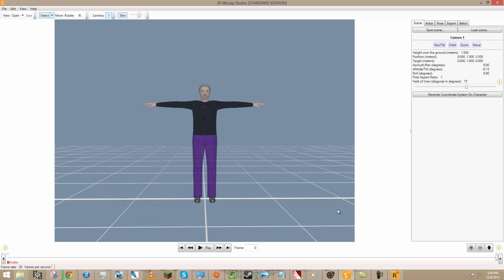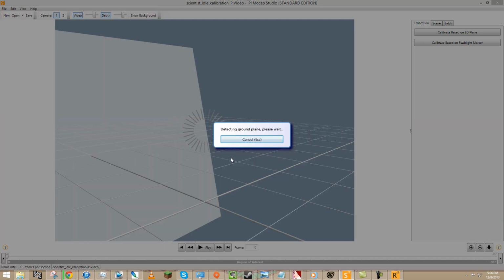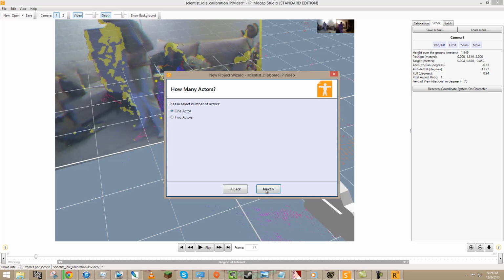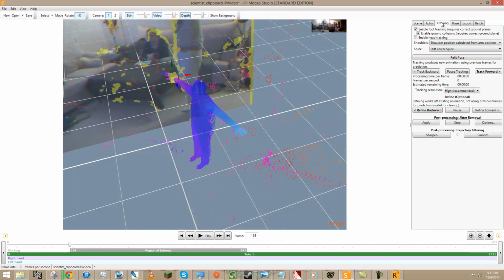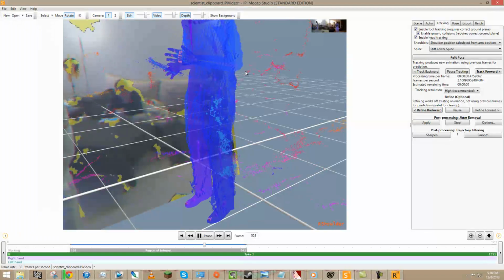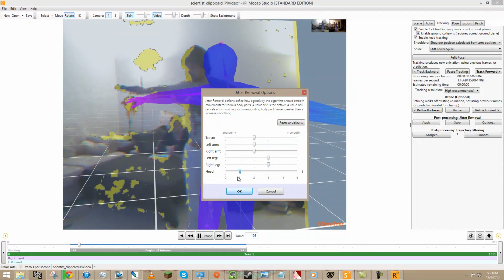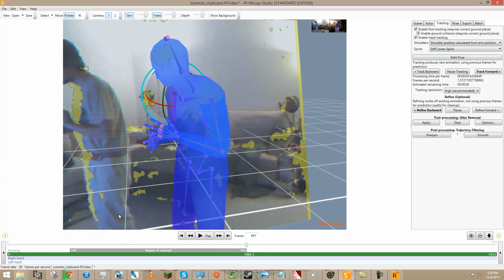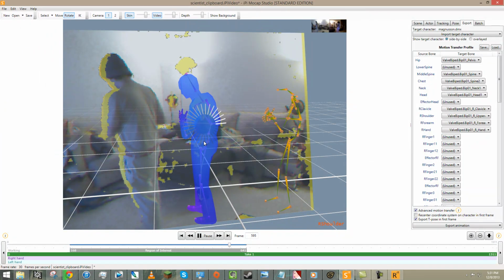[ IPISOFT ] animation smoothing tutorial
this is my crappy ipisoft terrible tutorial, I'll make a good one eventually